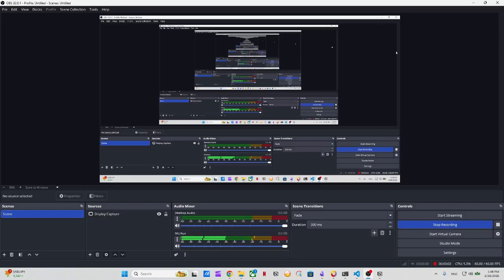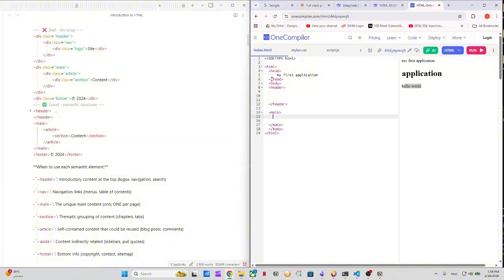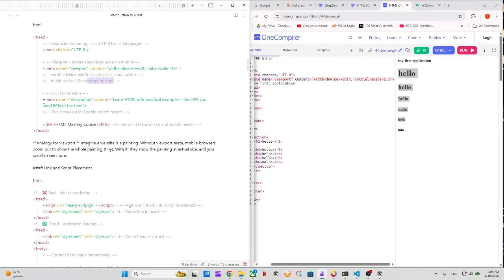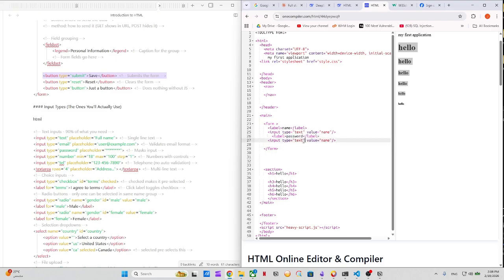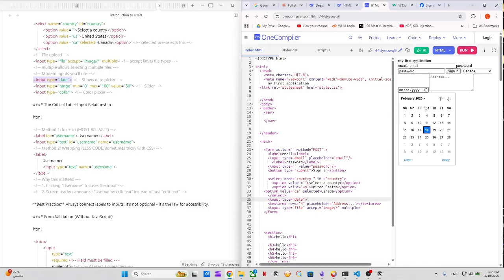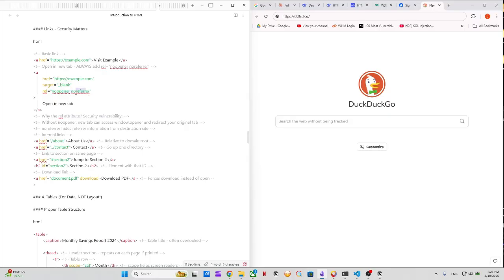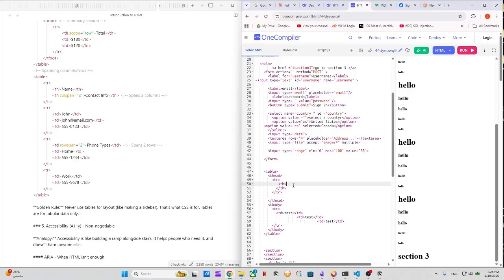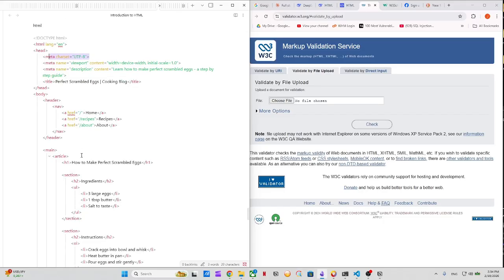Full Stack Engineering Series #1 - HTML Crash Course | Build Your First Webpage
Learn the fundamentals of HTML.In this video, we cover HTML tags, headings, paragraphs, links, images, and forms.

I’m making these videos mainly to refresh my own knowledge, but if you’re here to learn, you’re welcome to follow along. Just a heads-up—I’ll be skipping around 60% of the beginner-level concepts and focusing only on the most essential topics using the 80/20 principle—covering the 20% of concepts that will give you 80% of the real-world results.

So if you already have some basic understanding and want to level up your skills efficiently, you’re in the right place. My goal is to make learning practical, fast, and directly useful, without wasting time on stuff you can easily look up elsewhere.

Let’s jump in and build something awesome together!"*